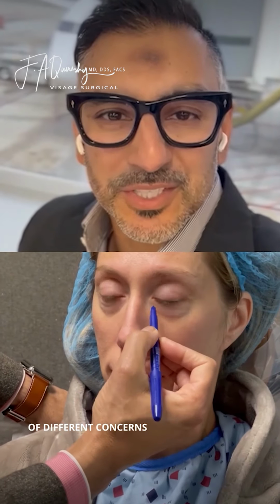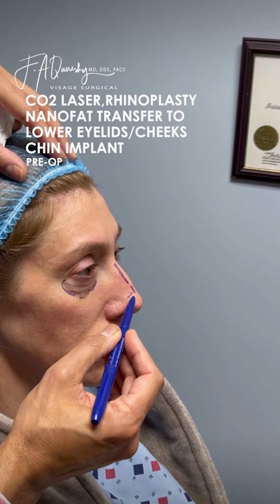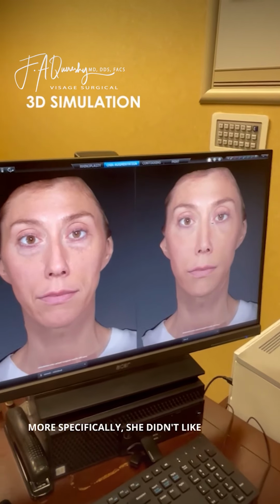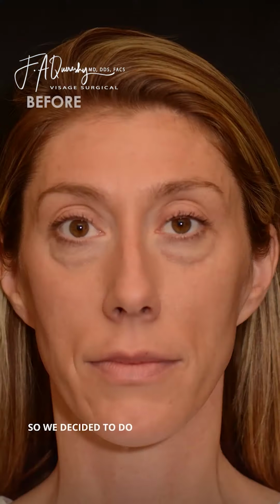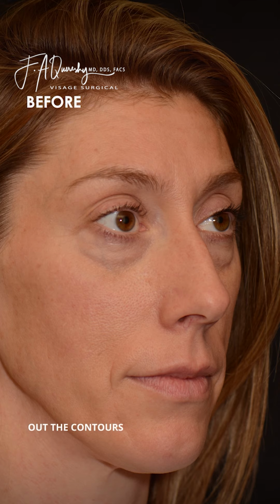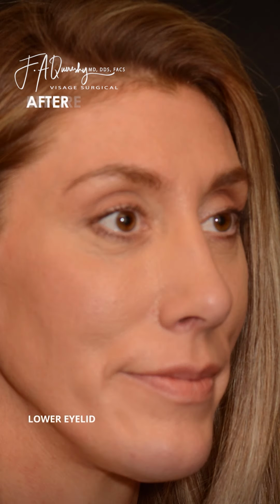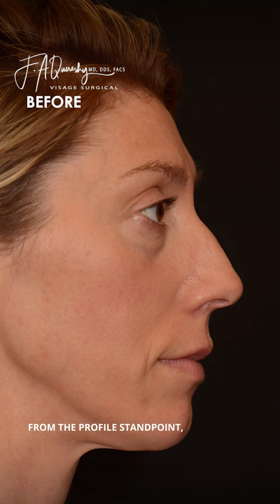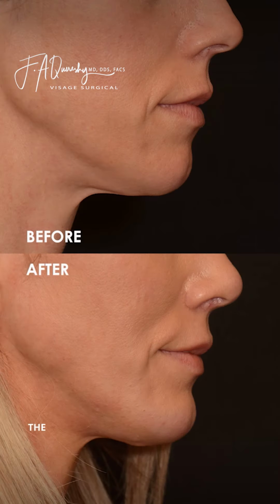Rhinoplasty | Nanofat transfer to lower eyelids/cheeks | Chin implant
Our wonderful patient always felt tired, and old.  She traveled from out of state to seek care with us: Upper and lower eyelid surgery, Facial fat volume restoration, Open primary rhinoplasty and  overall C02 laser skin resurfacing.  She is super pleased and excited to share her results with you!!

Trust your face to only a face specialist!